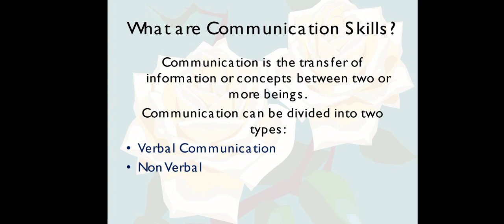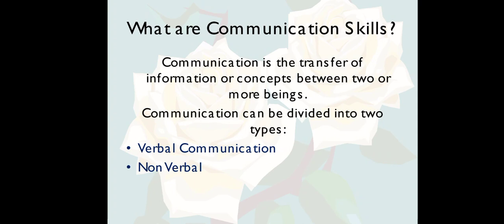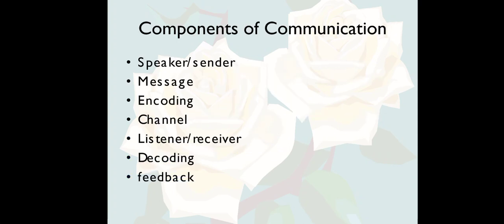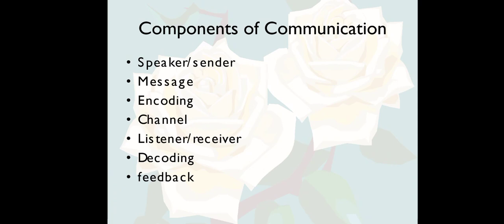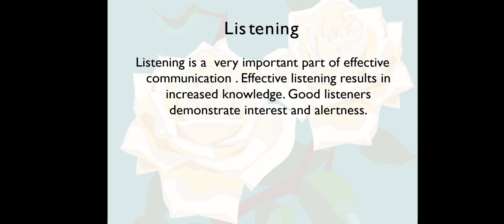LISTENING SKILLS PART 1 JAYASHREE DEKA